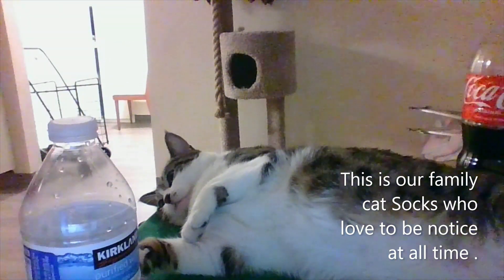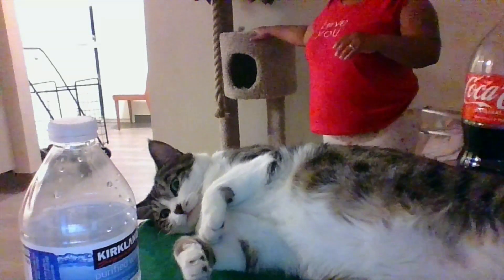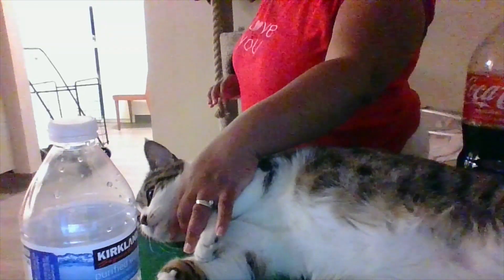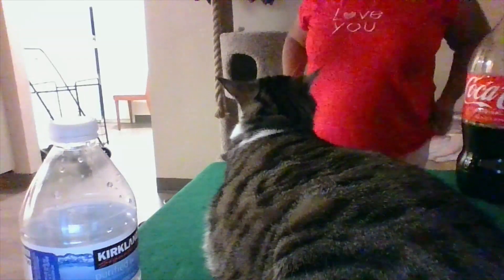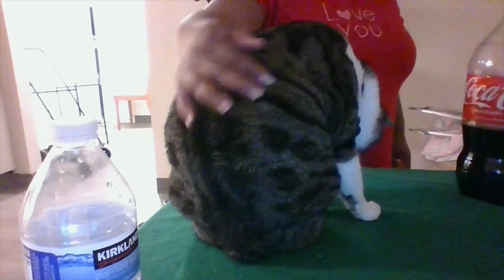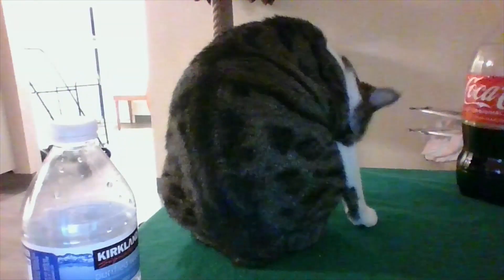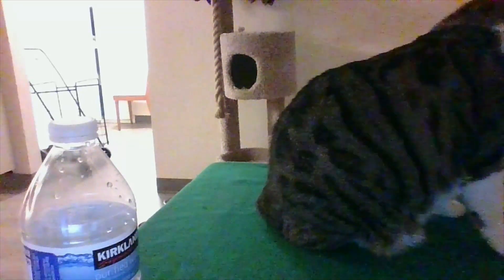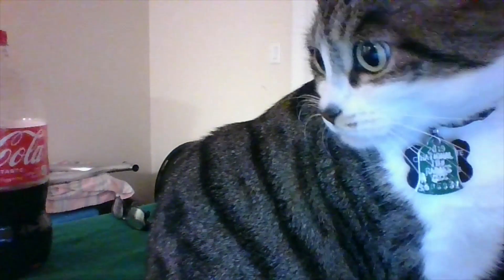Vlog #1 Sock our cat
This is the Family cat that has such a personality , what can we say we love
her.